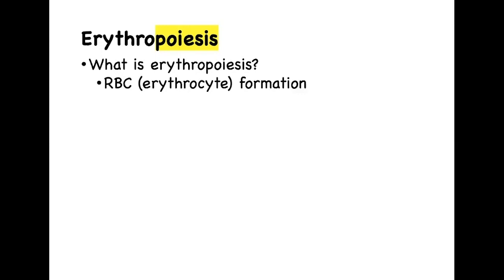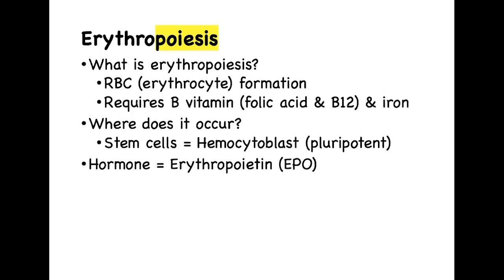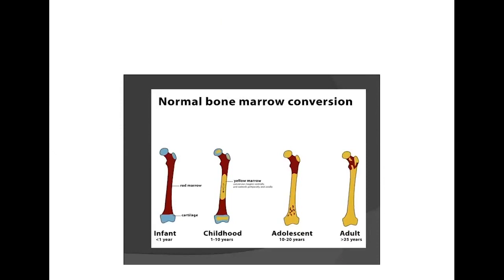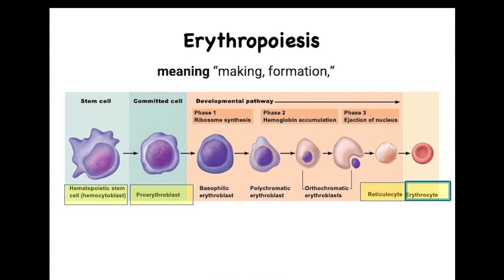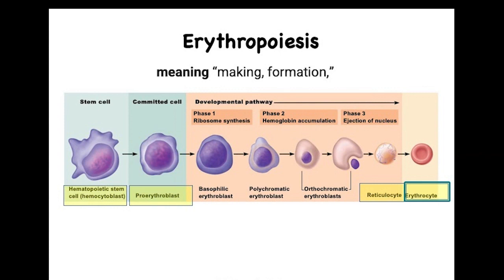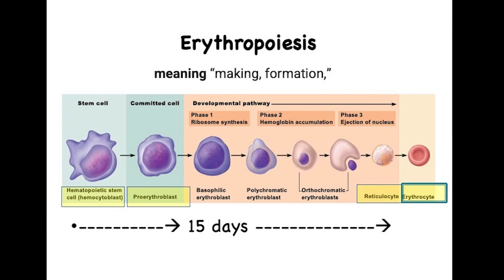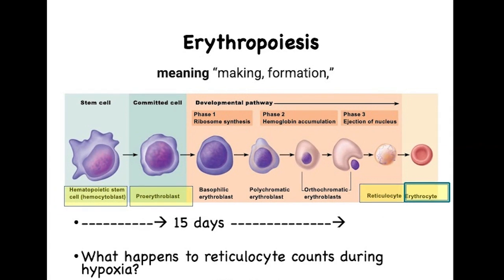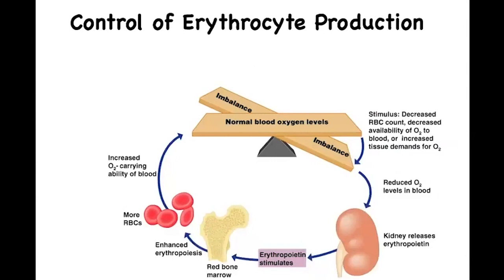BIOS 254 Blood Erythropoises